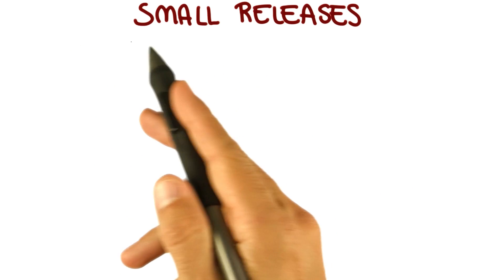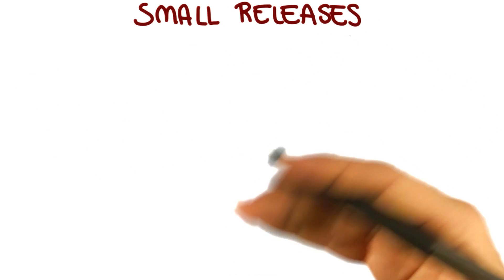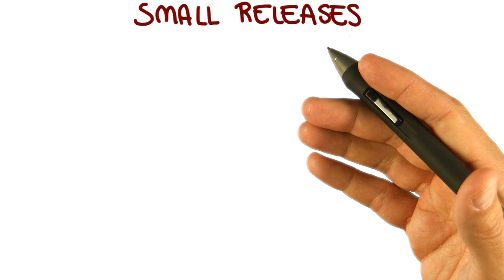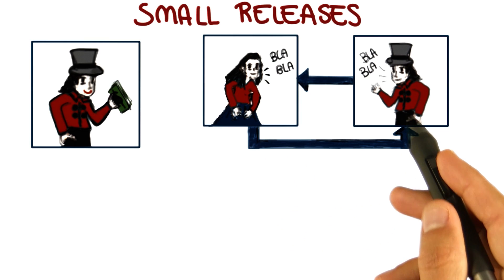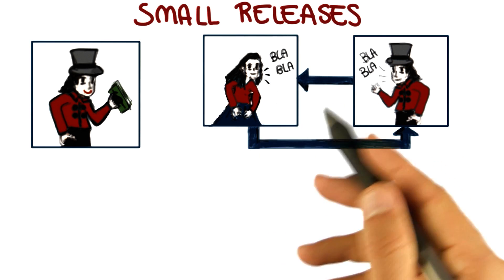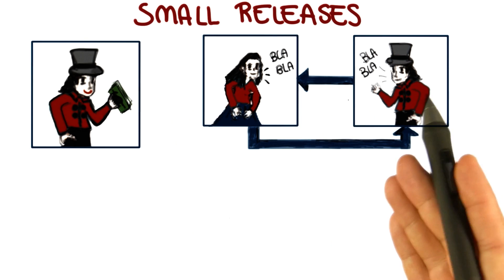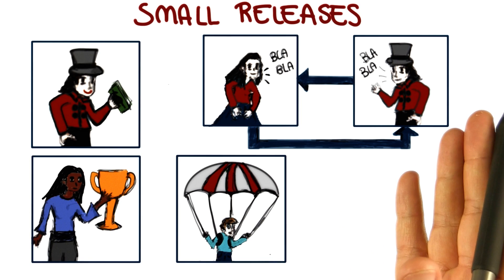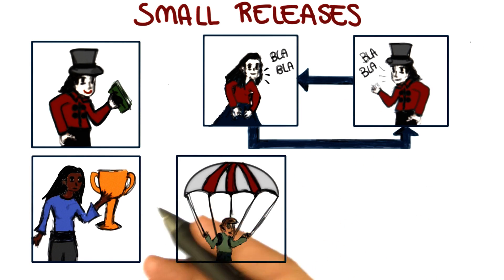Small Releases - Georgia Tech - Software Development Process